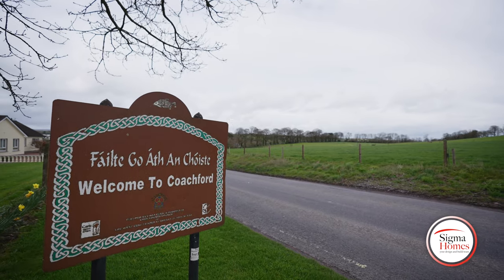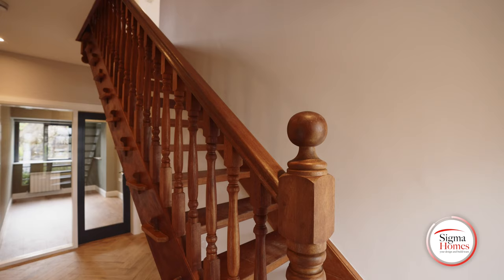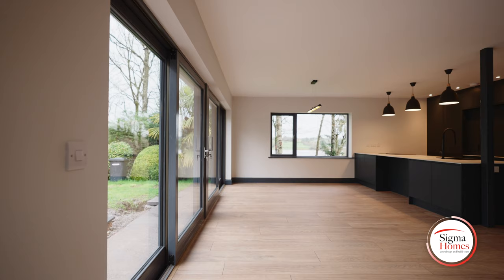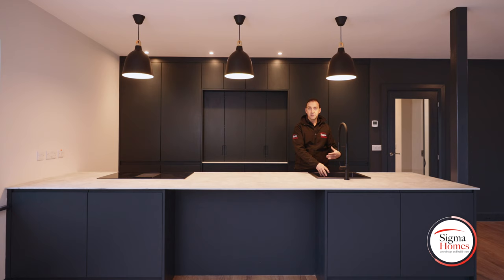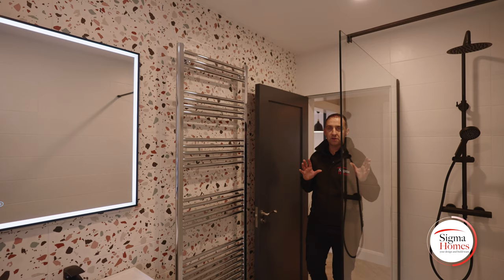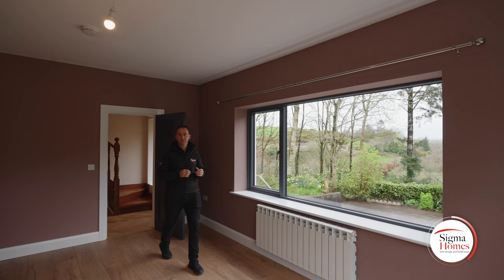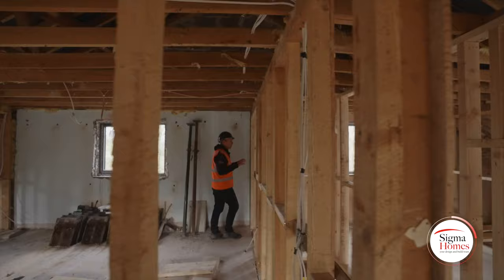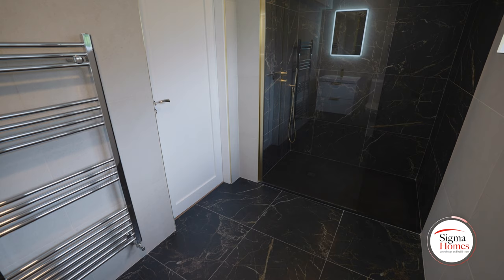Stunning Family Home Remodel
Remodelling done right 💥🏠

Watch as the Sigma Homes team puts the finishing touches on this incredible family home in Coachford, delivering a complete remodel that exceeds even the highest expectations ✨

With an unbeatable view that will never change, this home features a stunning glass wall in the kitchen, a statement island, and smart designs throughout, ready for the next generation to make it their own 💪